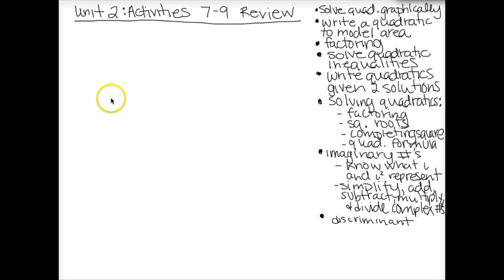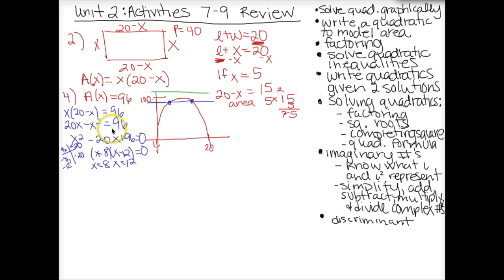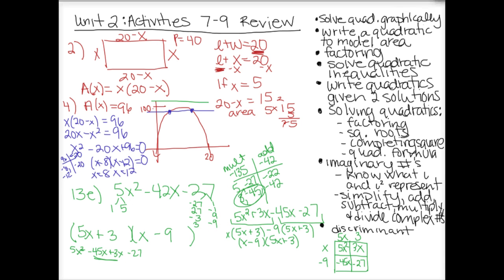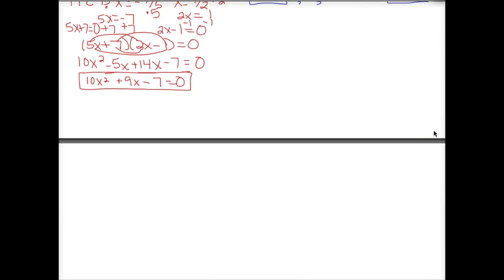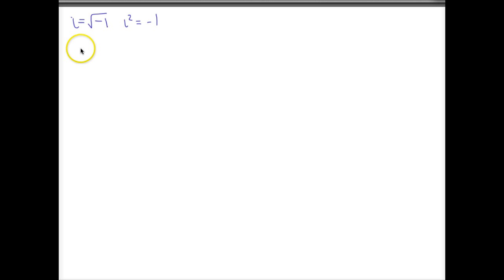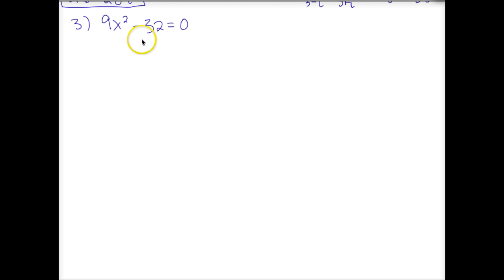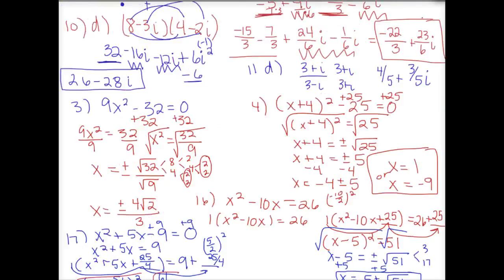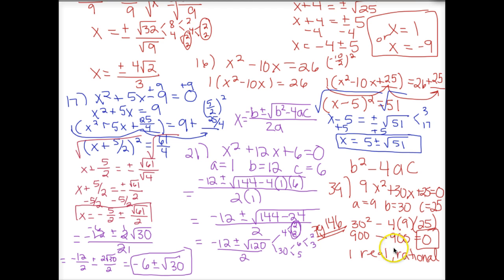Unit 2 Activities 7-9 Review